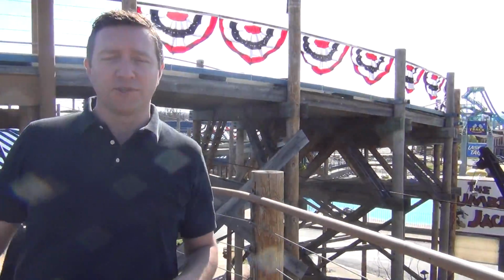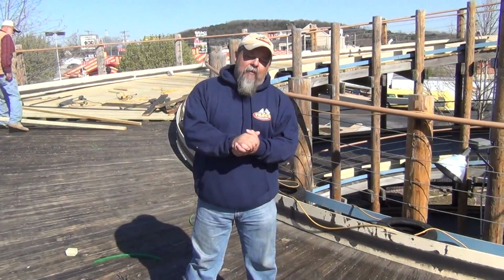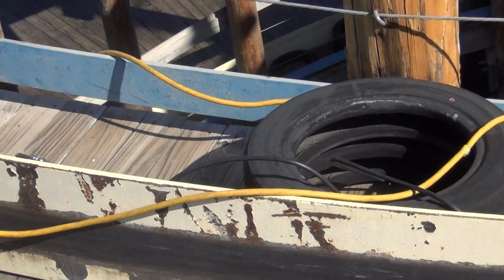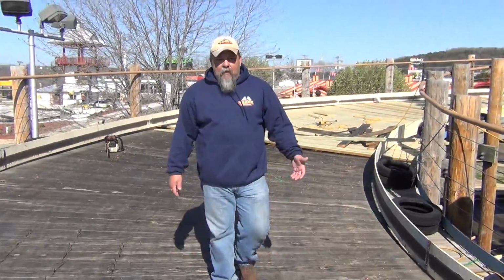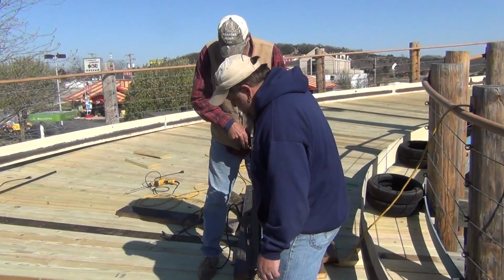The Track: What's Up Wednesday! "Wood You Believe"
The Track Family Fun Parks in Branson, Missouri presents What's Up Wednesday!  April 9, 2014. "Wood You Believe" Today, we talk about the maintenance that we do on our high-rise wooden go-kart tracks every off-season to improve the ride experience. This off-season, we are changing out something like 1,200 wooden boards between The LumberJack and Wild Woody. Quite a process! for much more Track info!